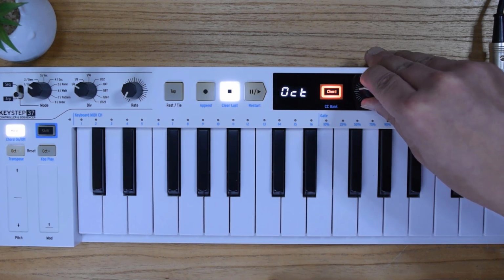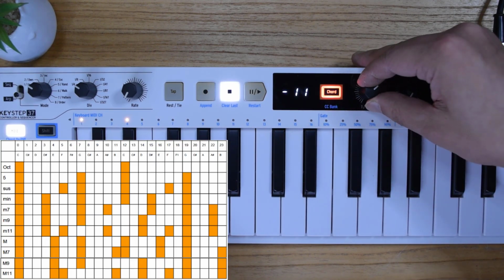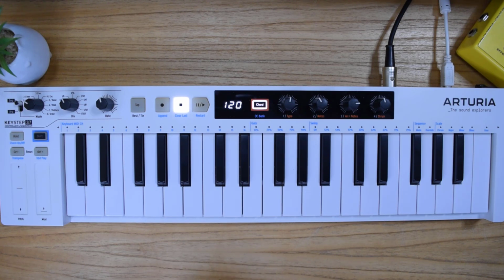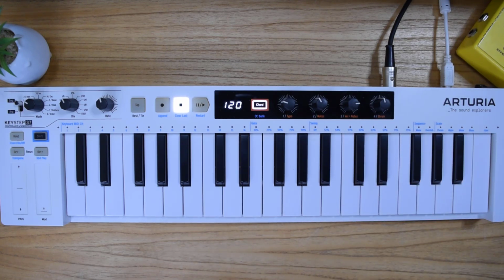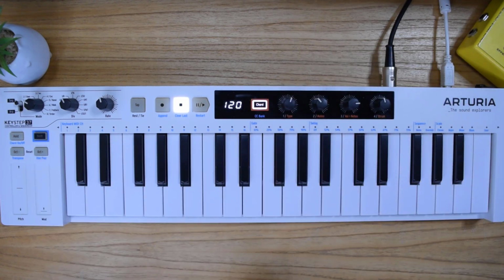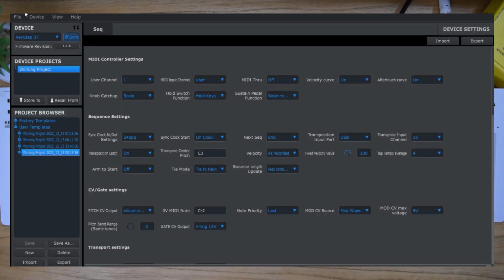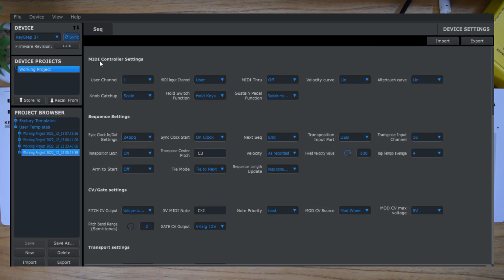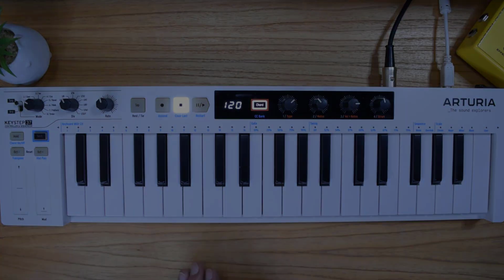The Arturia KEYSTEP 37 complete deep dive guide walkthrough tutorial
timestamps:
0:00 - Intro
02:22 - Scales
08:17 - Chords
17:46 - USER chords
18:38 - Scales &  Chords
21:54 - Arpeggiator
27:37 - Multi-octave arpeggio
29:11 - Gate and Swing
30:47 - ARP to Scales & chords
33:58 - Arp types
44:14 - Non adjacent/skip selections
46:04 - Arp with chords
47:48 - Sequencer
55:05 - Rest and Tie
57:16 - Legato notes
59:17 - Real time recording
01:01:56 - Replace, Append, Clear
01:04:27 - Transpose and KBD play
01:06:12 - Mono & Overdub
01:09:40 - CC knobs/banks